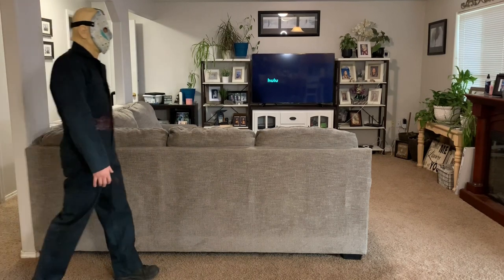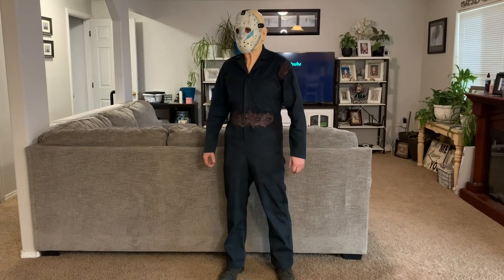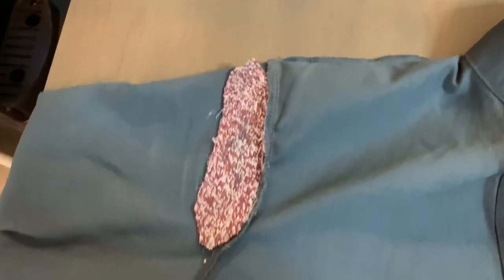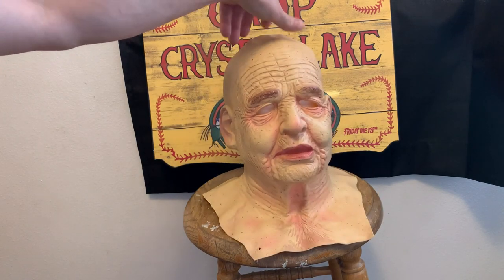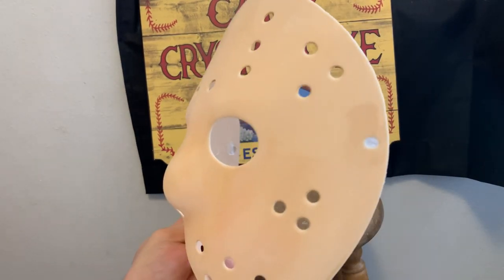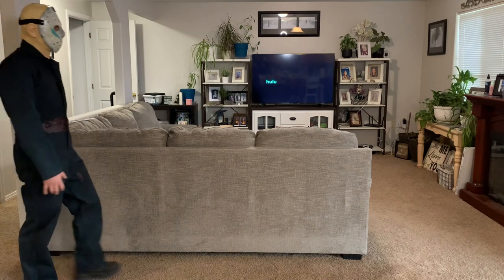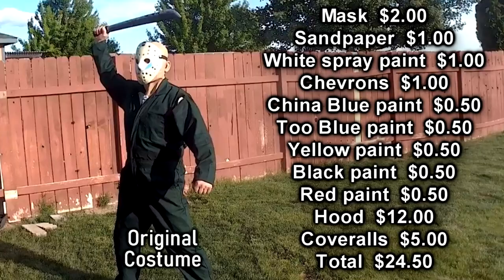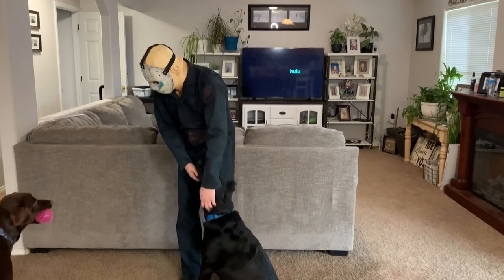Jason part 5 Costume Improvements (Roy Burns Costume)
I've decided to go back and make a few improvements on my Jason part 5 (Roy Burns) costume. I made this costume over 4 years ago and I thought that being as I've improved on my costume making skills that it would be a great idea to go back and improve my older costumes. I think this one turned out pretty good.